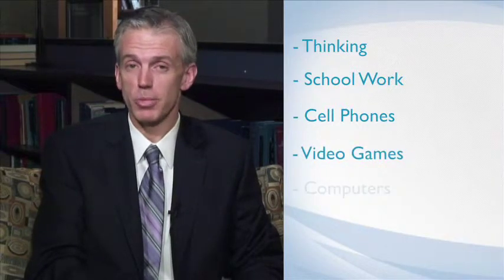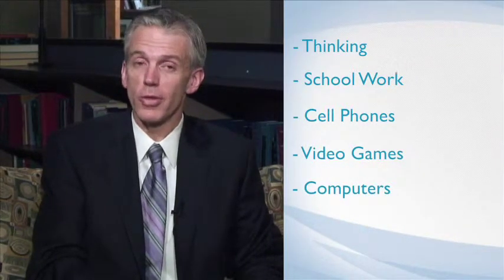Prevention & Management of Sports Concussions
Dr. Michael Koester, nonsurgical sports medicine doctor at Slocum Center for Orthopedics Sports Medicine, describes how sports concussions can be prevented and managed.